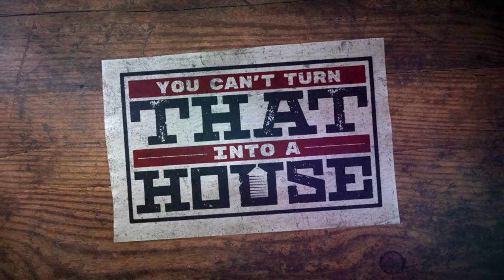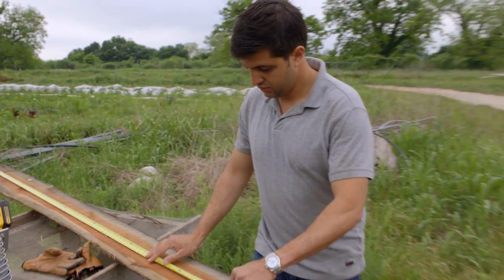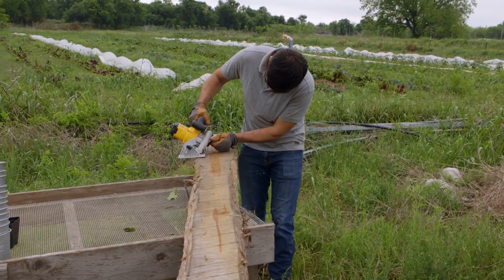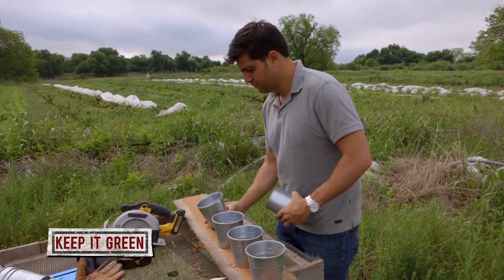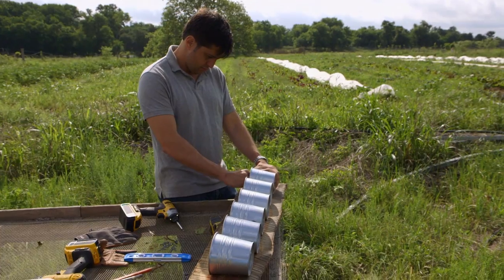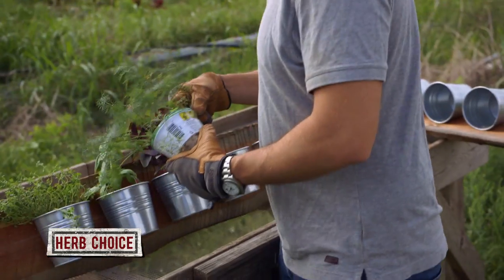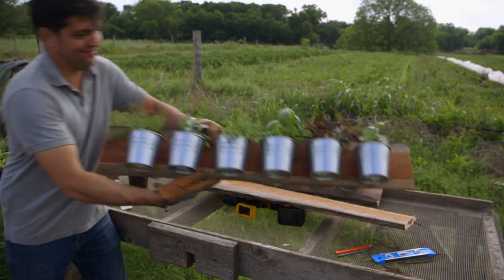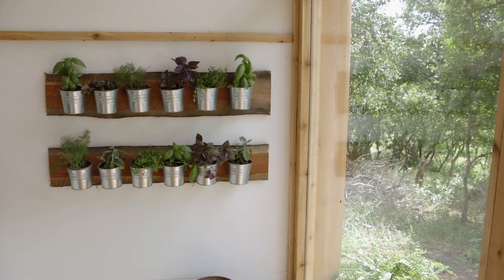Build an Indoor Herb Garden | You Can't Turn That Into A House (Season 1, Episode 04) | FYI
Taimoor offers some tips on creating an indoor herb garden in this clip from "Dairy Trucks".

You Can’t Turn That Into A House
Season 1
Episode 04
Dairy Trucks

Missouri-based brothers, Taimoor and Rehan, along with their friend and architect Kyle, are traveling the country rewriting the rules of home design by taking on the most unconventional structures and transforming them into luxurious dream homes.